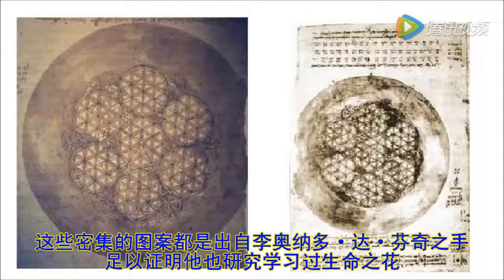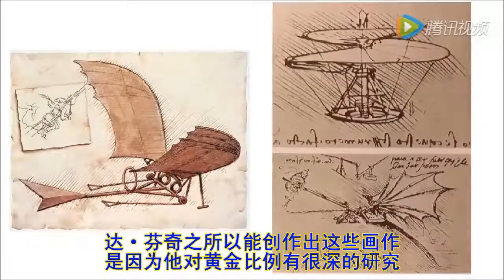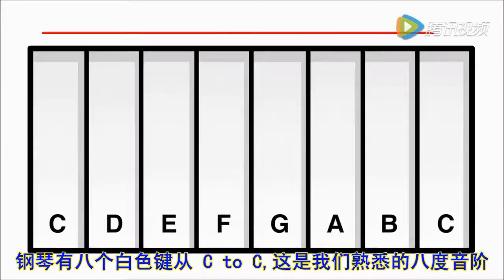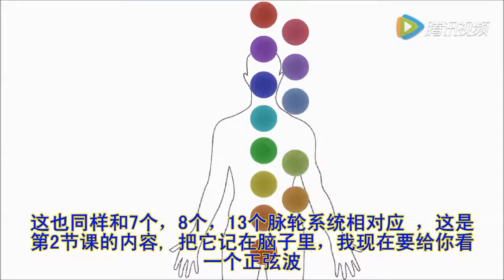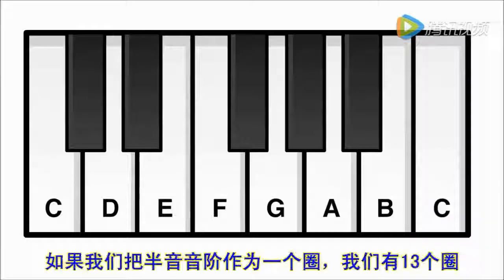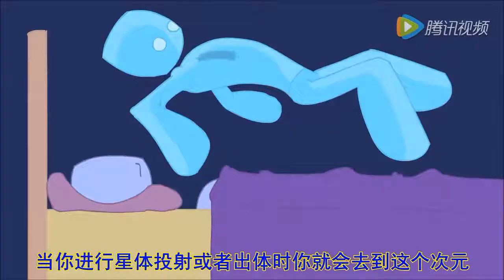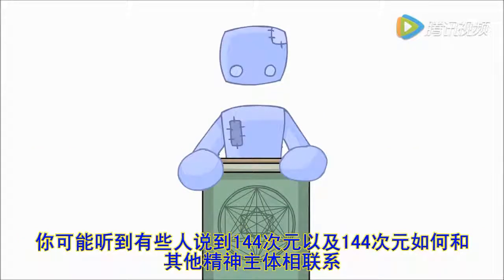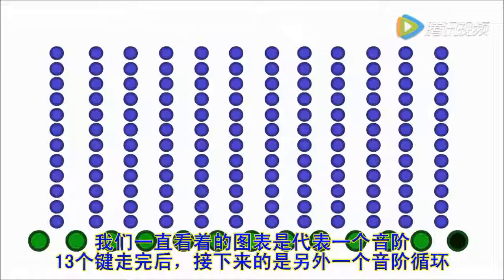【靈性科學】－07 次元（達文西、黃金比例、量子力學、量子物理學、原子、波長、頻率、共濟會）Spirit Science 7 ~ Dimensions 新時代 身心靈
＊宇宙運行的方式－「每一件事都只是一個繼續分支的展現」
　（一棵珊瑚－多個獨立的肉習）
＊世界上每一事物其實都是波形的（聲波（能量波）

＊不同的空間層次（維度）只是位於不同的波長（頻率）
　（基本波形的長度不一樣）
　（同一個地方可能同時存在好幾個維度重疊）

*ｏｍ波（宇宙初始之聲）＝波長7.23cm（我們現在所處的次元維度）
＊越高的次元維度－波長越短，能量越高；（頻率越高）
　越低層次維度－　波長越長，能量越低。（頻率越低）